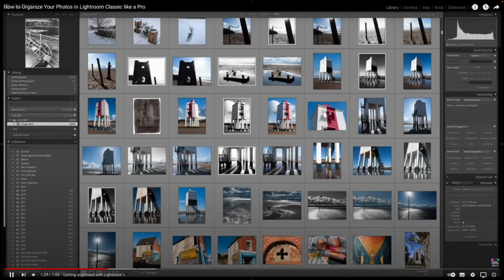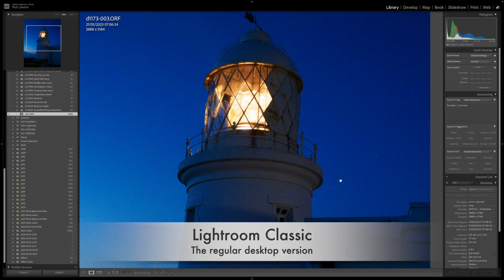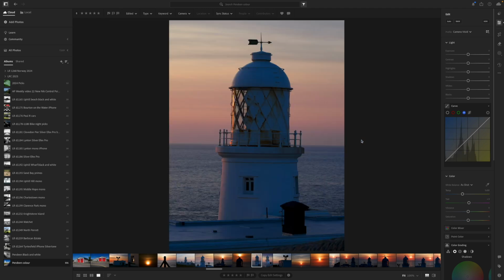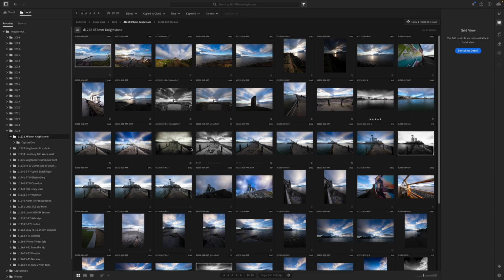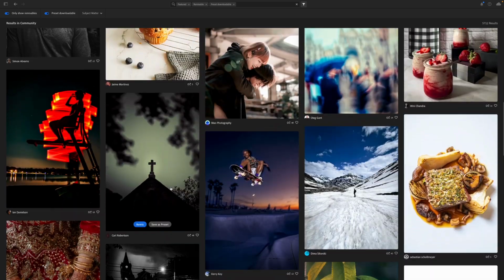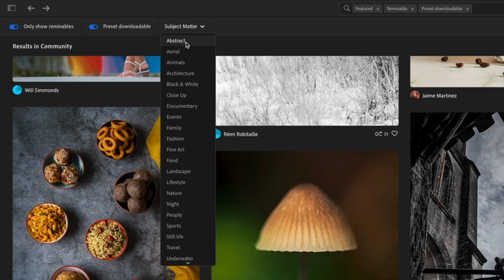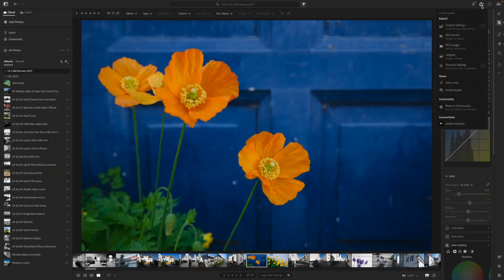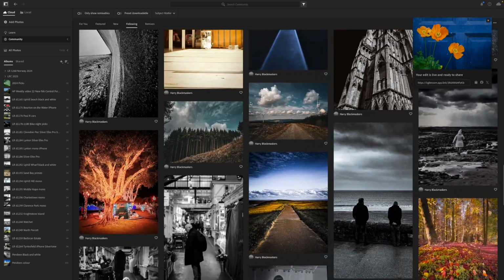How to use the Lightroom Community feature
Whether you’re a beginner or a pro, Lightroom’s Community panel allows you to share your edits, explore work from creatives around the world, and get inspired by a diverse range of styles. Join the conversation, give and receive feedback, and connect with fellow photographers to expand your skills. With this feature, you can also access presets, tips, and tutorials from industry experts, helping you take your photography to the next level. Dive in and see how the Lightroom community can elevate your creative journey!

Contents of this video:

0:00 – What is the Community feature
1:09 - Two versions - Lightroom and Lightroom Classic
2:10 - Lightroom explained
3:30 - The Lightroom Community
4:21 - Remixes and how they work
4:44 - Downloading presets
5:13 - Subject matter menu
5:56 - Likes and Follows
5:59 - Sharing your own work
7:22 - Outro